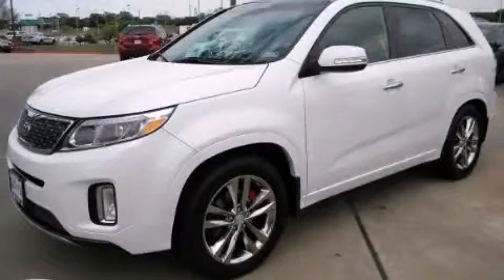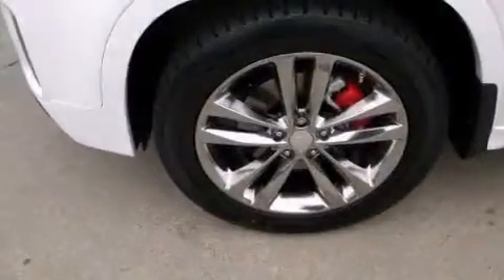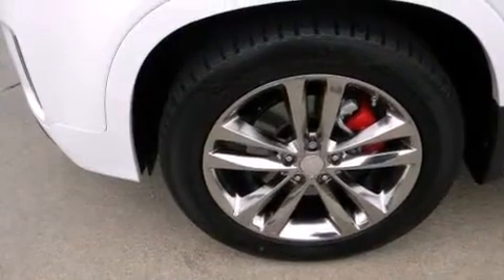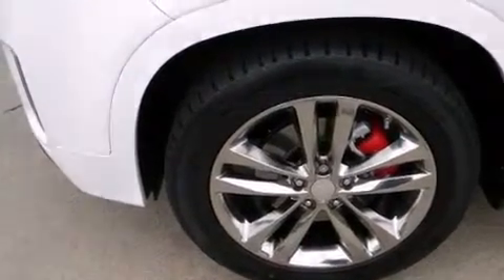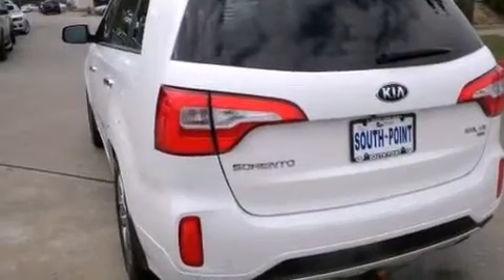2014 Kia Sorento Austin TX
We've been honored to serve the Austin TX area , we promise that your experience at our dealership will exceed your expectations ! Year : 2014 Make : Kia Model : Sorento Engine : Engine: 3.3L GDI V6 Trans . : Automatic South Point Kia 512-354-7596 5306 South I H 35 Austin , TX 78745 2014 Kia Sorento Austin TX